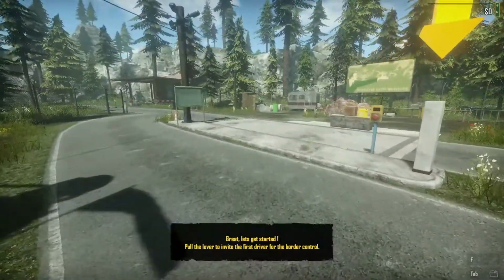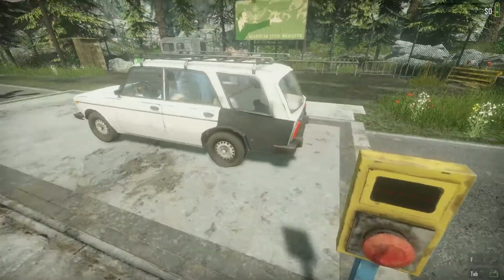Today we play " Contraband Police " a free to play demo/ beta game on Steam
hey guys we back with another video and today we play Police Contraband. Its a free to play demo where you take on the role of a border patrol agent. Watch for yourself and let me know what you think about it. Sub if you havent already for more gaming content. Thank You